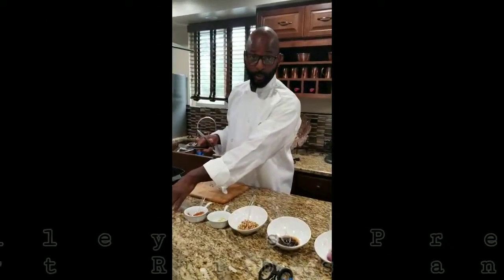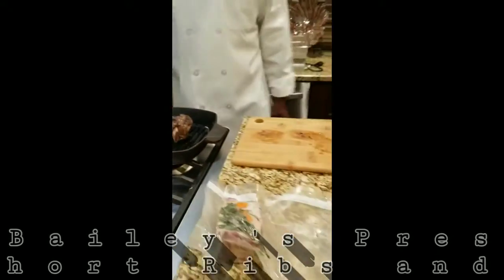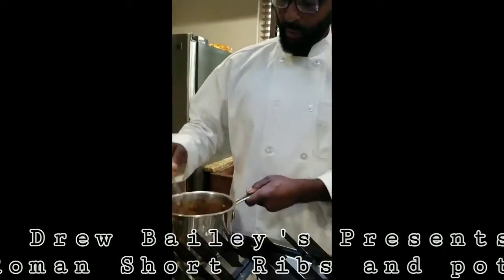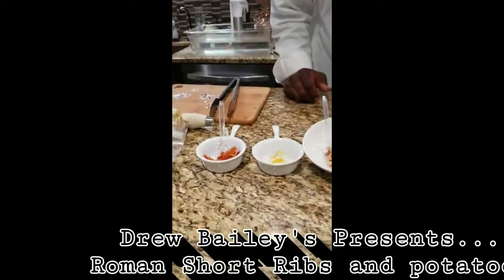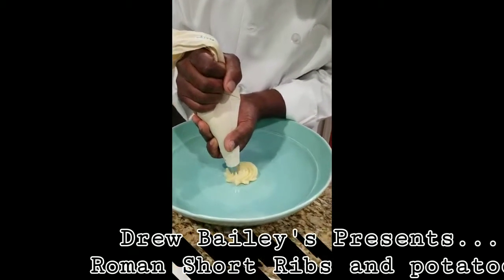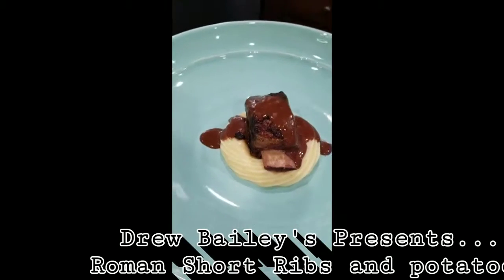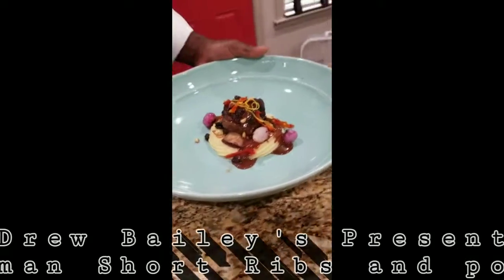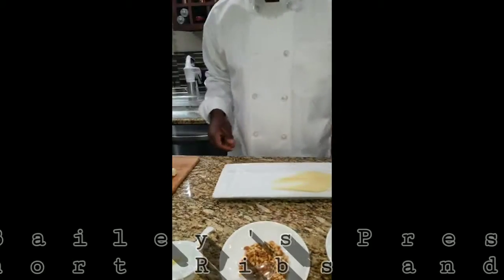Drew Baileys Presents... Roman Short Ribs and Garlic Potatoes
Drew Bailey's Presents... Roman Short Ribs and potatoes... make sure you follow Drew Baileys Presents on Youtube for more videos to help you upgrade your Chef skills! If you need help with a certain dish submit your request in the comments below. Checkout this mini episode
(Filmed by Tlj Media Music by DL Pullen )